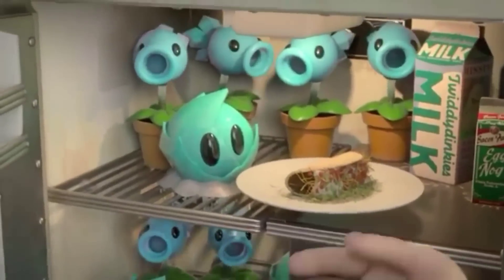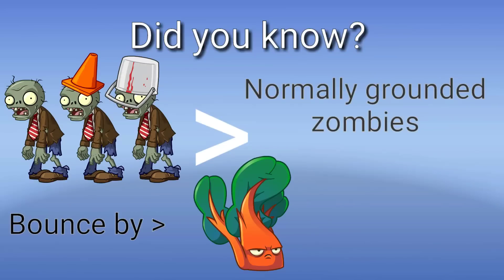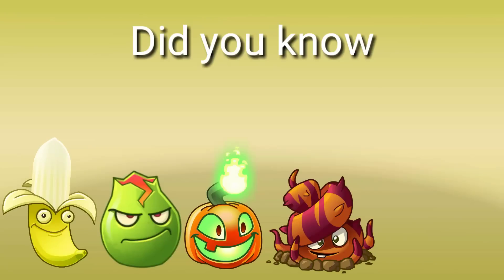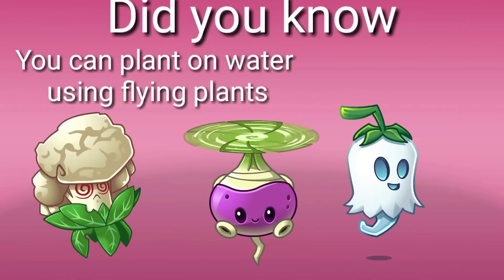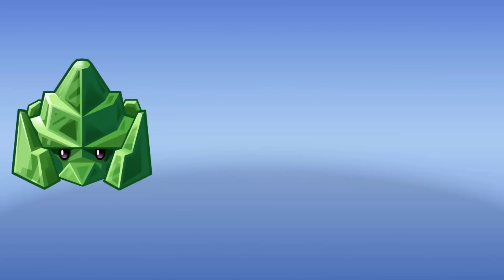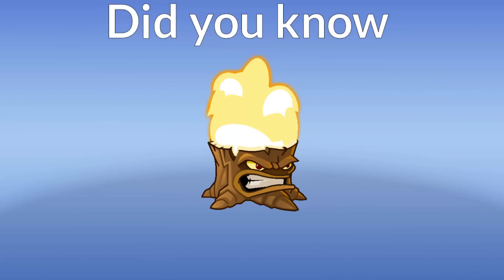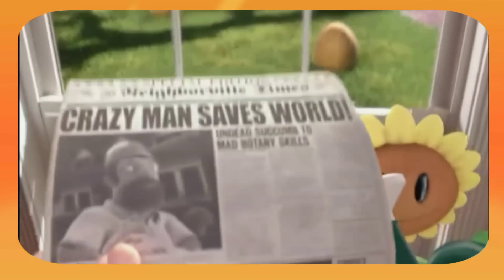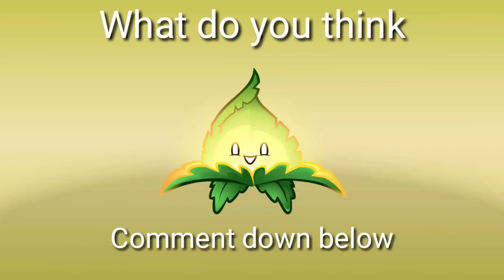10 Things you absolutely need to know in Plants Vs Zombies 2: Part 1 (MUST WATCH)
10 things you absolutely need to know about plants vs zombies 2
What do you think of marigold is she belong to the family of enlighten mint?

°More info about the game:
 °Plantforms: Android,IOS
 °Publisher: EA - Electronic Arts: